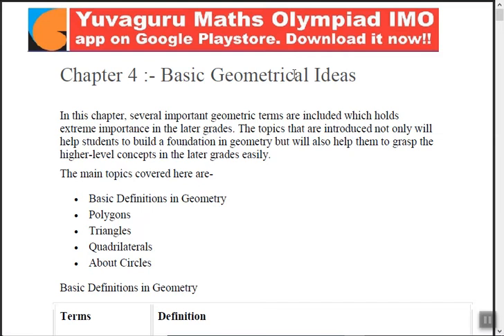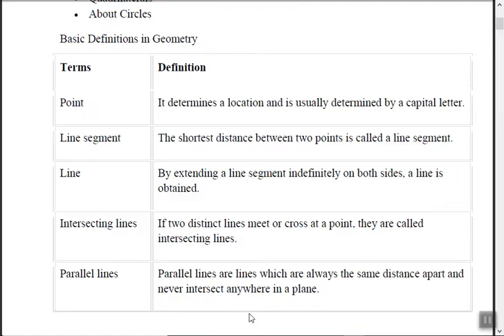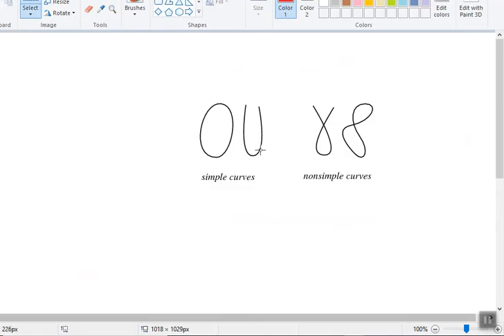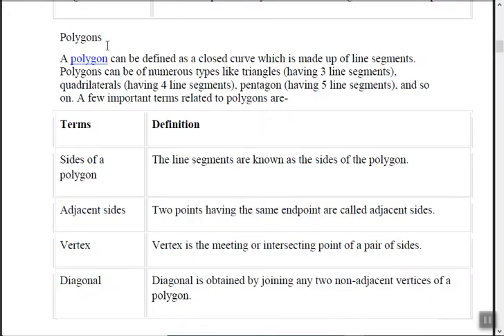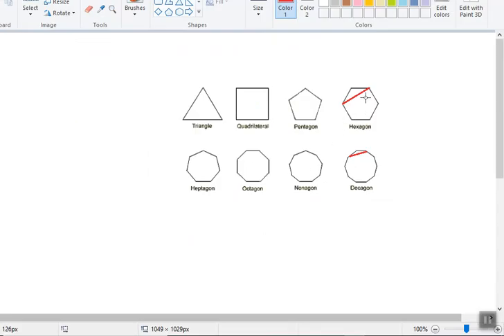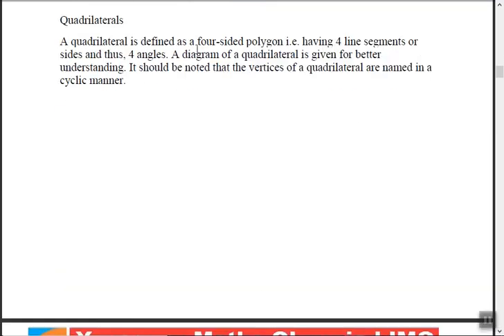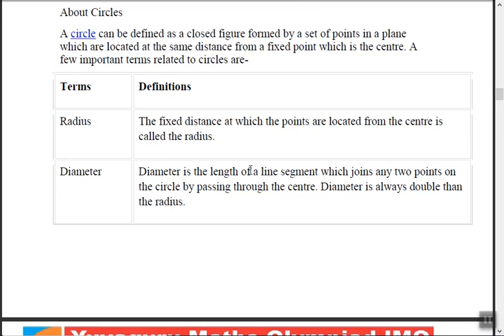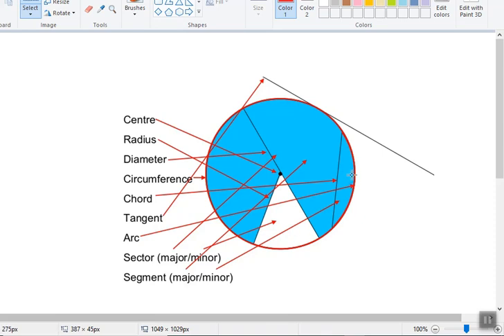Basic Geometry Theory 1 by Kidsguru Vishal Mantri 91 9960560404 for CBSE State Board ICSE Maths